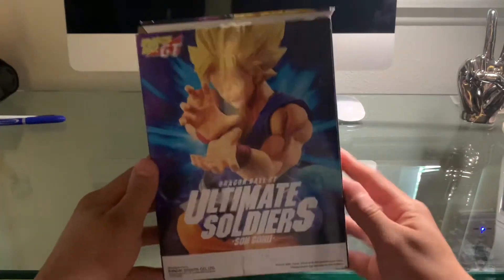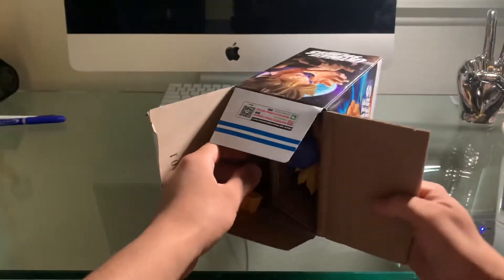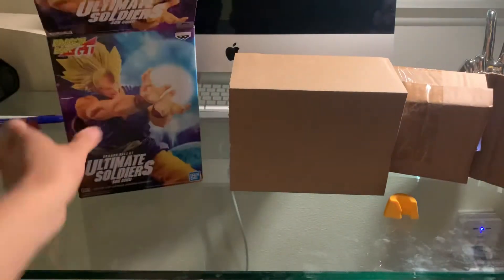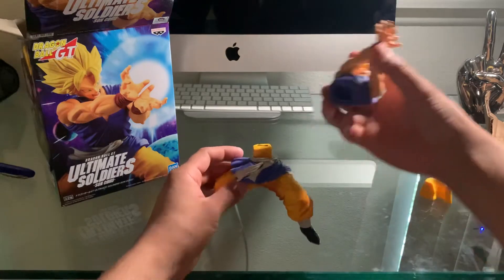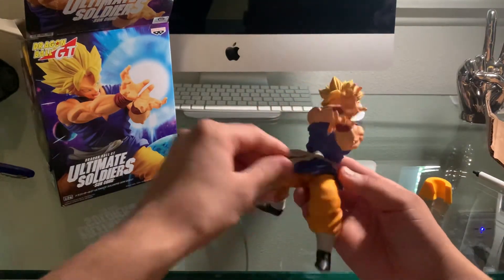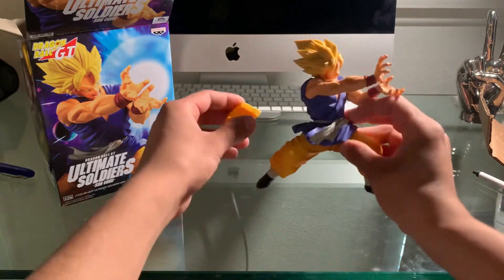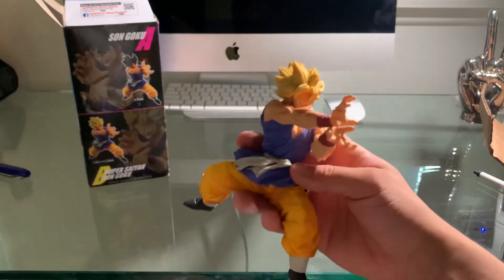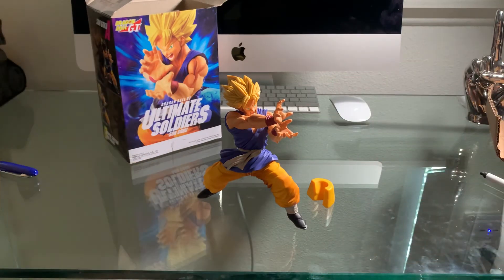Unboxing A Dragon Ball Gt Ultimate Soldiers |Son Goku Super Saiyan Figure!!!!